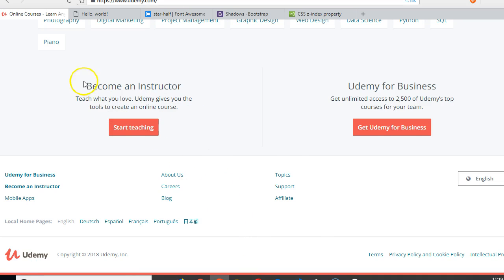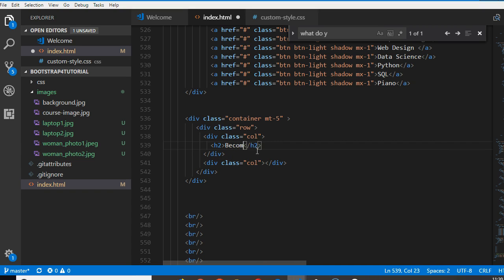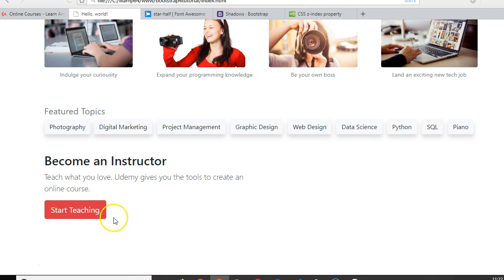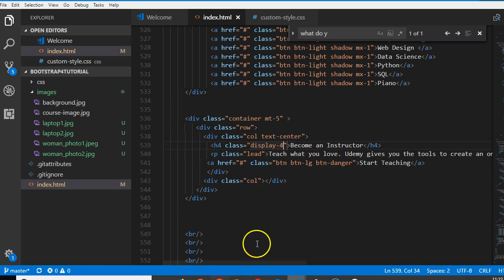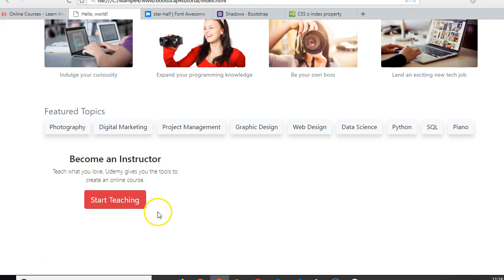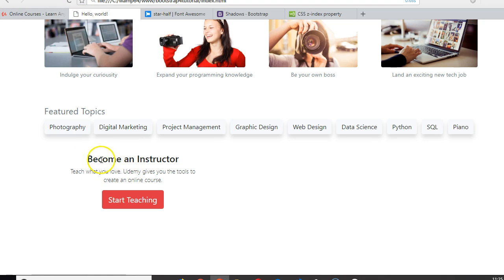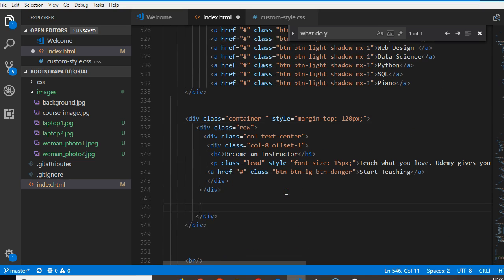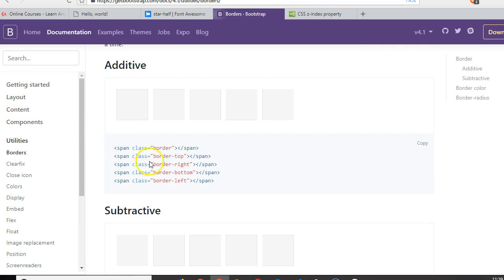Bootstrap 4 Bài 32 borders